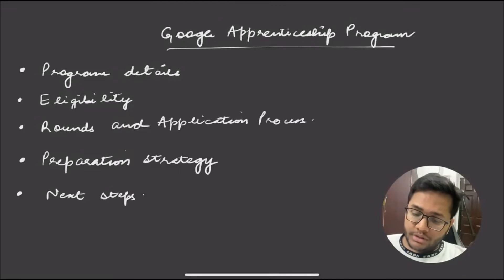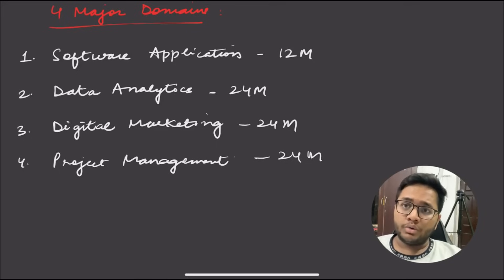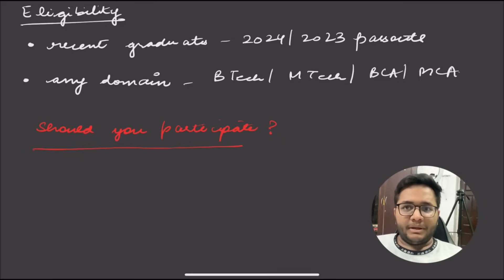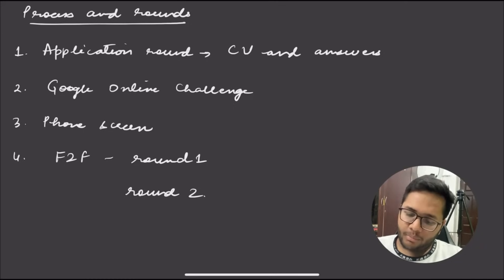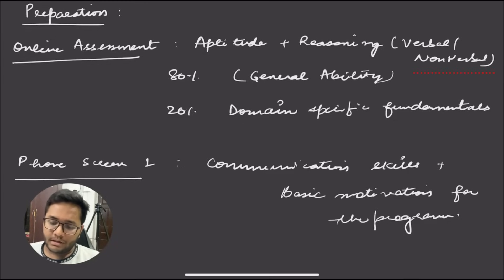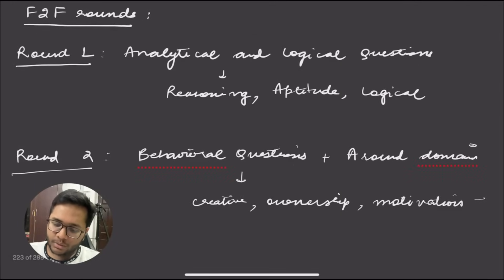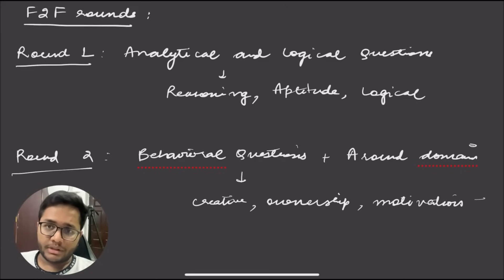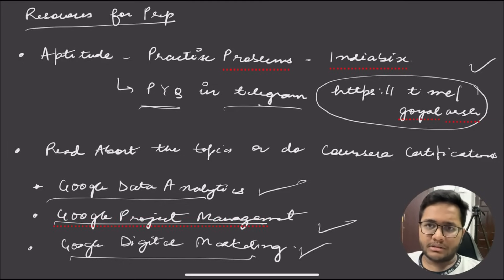Google Apprenticeships 2025 | COMPLETE GUIDE | How to prepare?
Hi All,

In this video I have talked about Google Apprenticeships that you should apply to if you are a recent fresher or have 1-2 years of experience in these relevant domains.